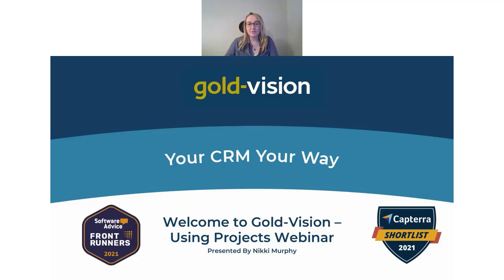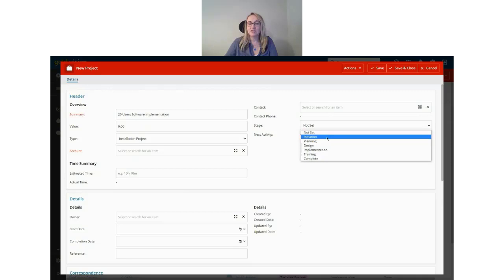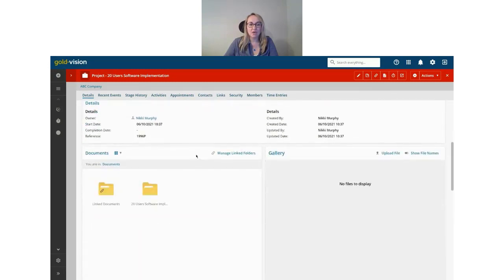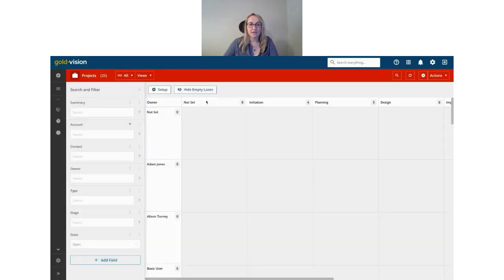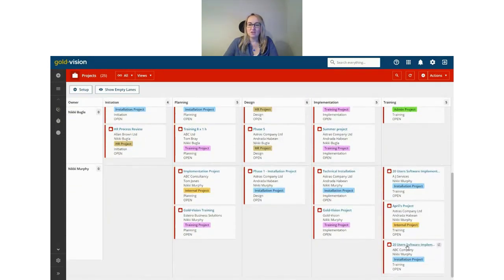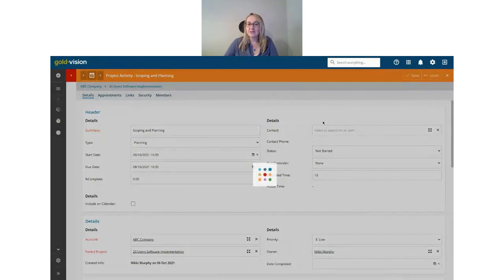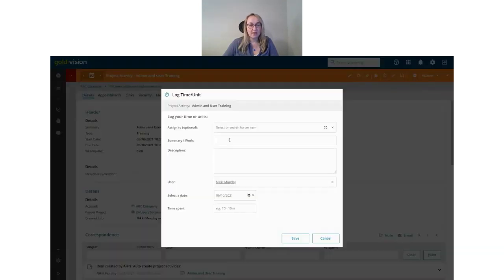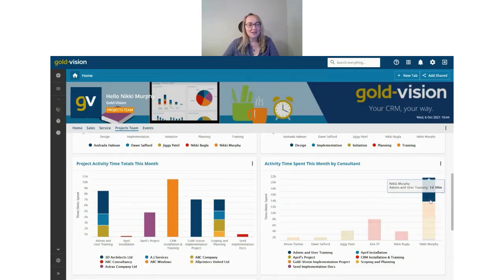On Demand Webinar | Using Projects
In this webinar we cover how to create and manage Projects & Activities in Gold-Vision along with logging time, project flows view, and reporting.

Want to find out more?